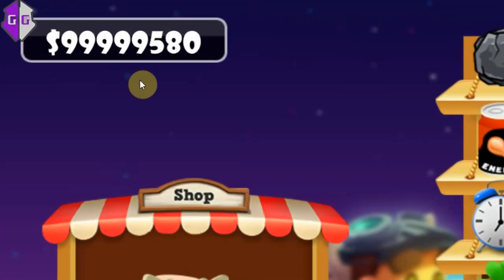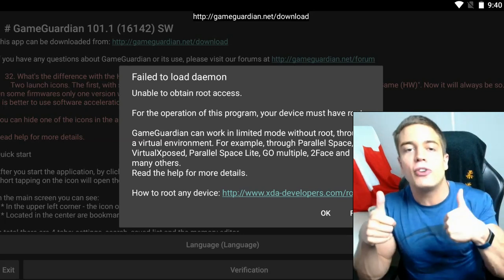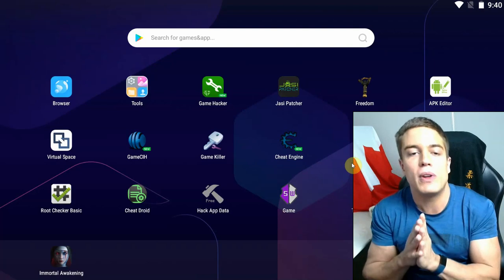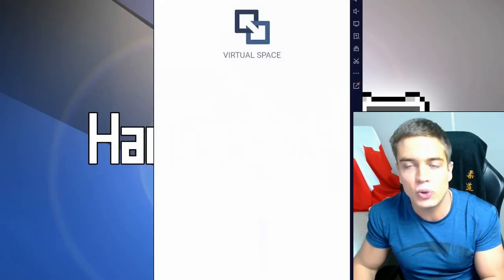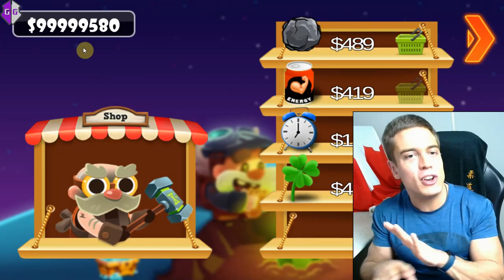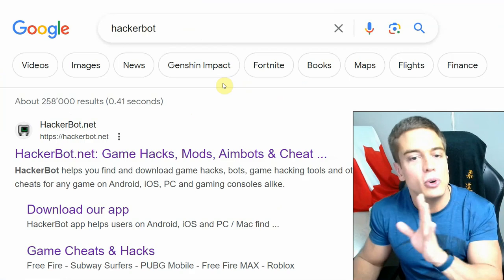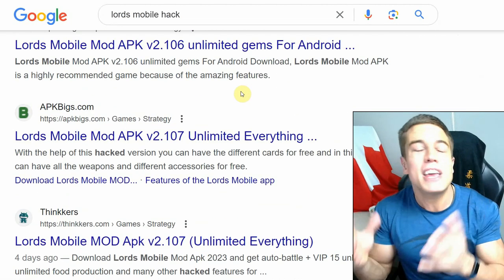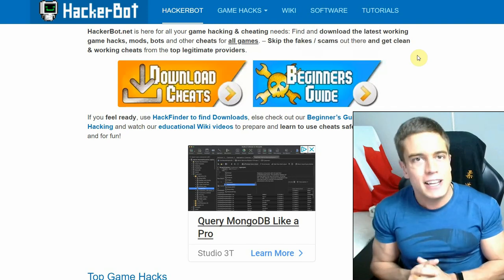HOW TO FIX FAILED TO RUN DAEMON ON GAME GUARDIAN | GameGuardian FIX daemon is not running (Tutorial)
A 100% working fix for Game Guardian 'daemon is not running' and 'FAILED TO RUN DAEMON' issue on GameGuardian for Android.

This tutorial shows you how to fix the daemon not running / failed to run daemon / deamon issue in GameGuardian and use this awesome game cheating software with no problems. This problems is caused by the app not having admin privileges and can be fixed in many ways.

This video shows you the most common and popular ways to fix the problem and get rid of the error in the gg app.
This way the app will be able to obtain root access. Even without root installed on your Android.